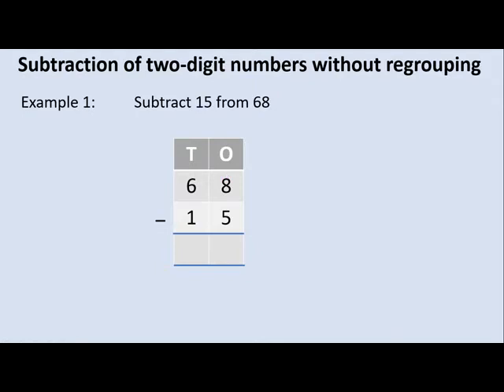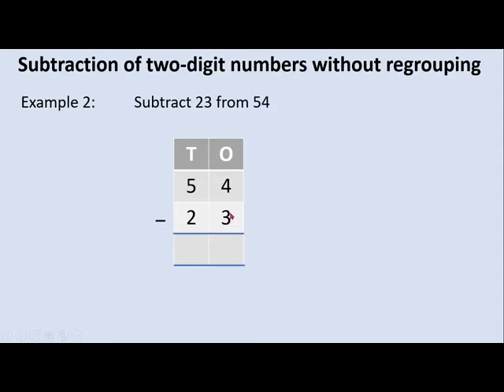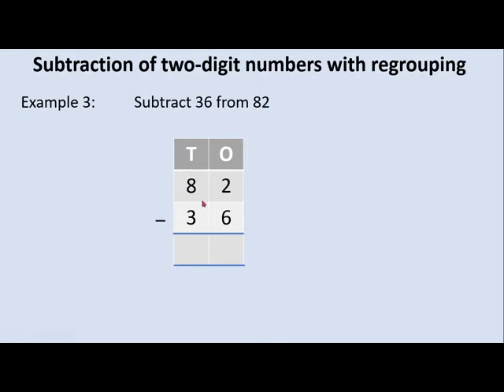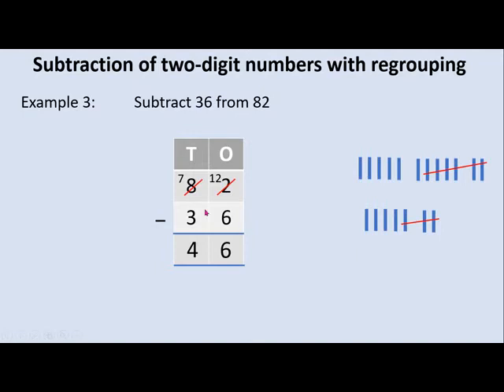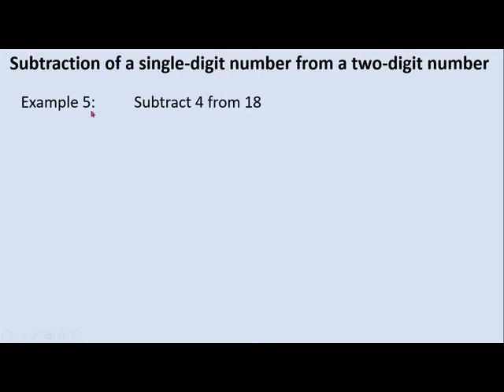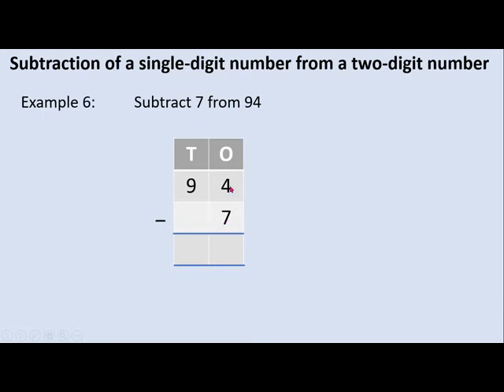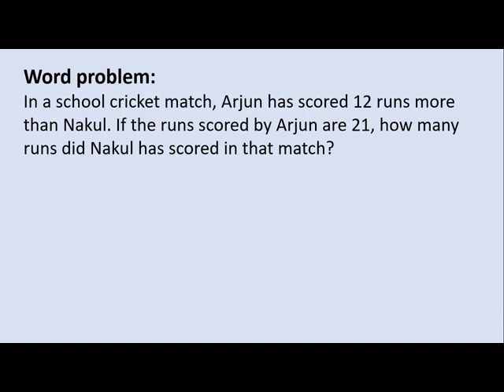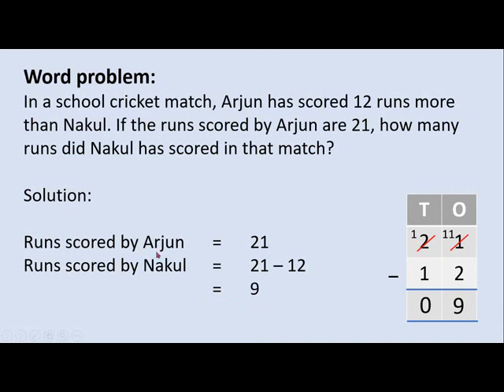Class 2 Maths Chapter 2 Addition and Subtraction of two-digit numbers (Part 4)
Subtraction of two numbers with and without regrouping